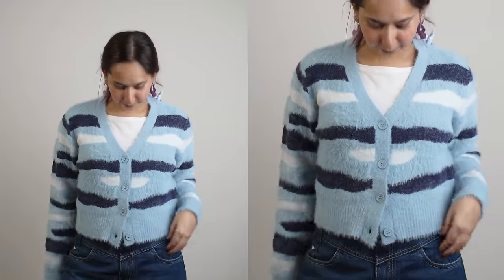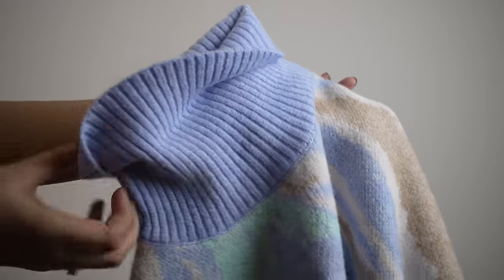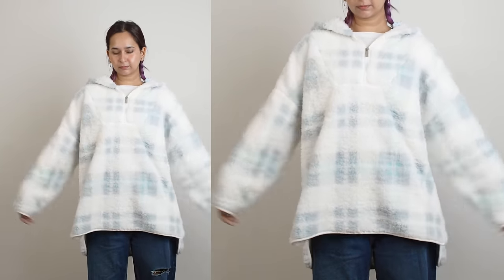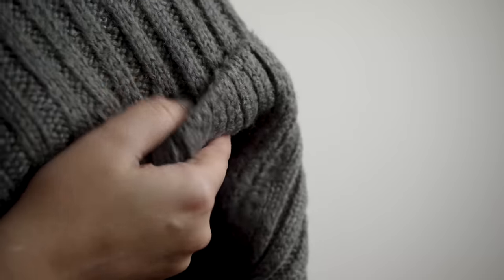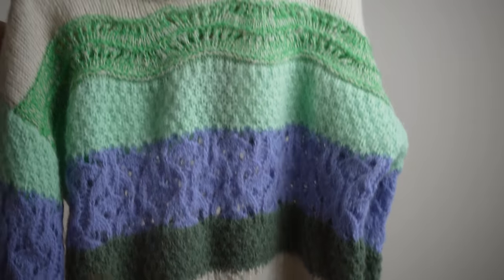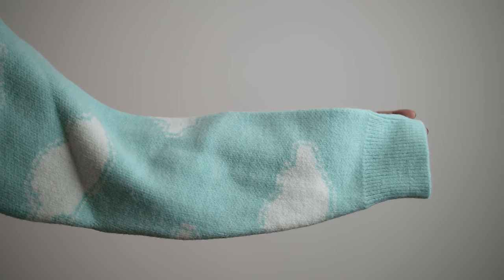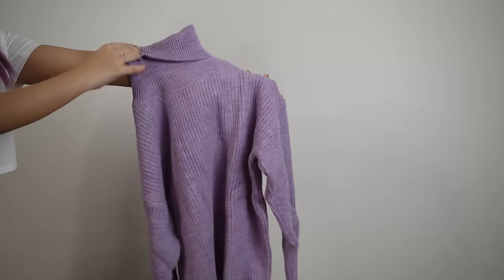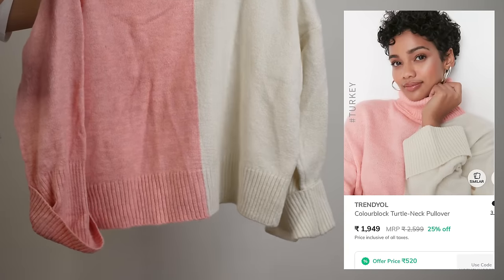10 Cozy Sweaters From Ajio | Ajio Sweater Haul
AJIO *Sweater Haul* Under 1500 | Cardigan, Jacket, Sweater & More

Links:
1. Blue Intarsia Pattern Button-Front Crop Cardigan
2. Pastels mix Knitted High-Neck Pullover
3. Black & Gray Cardigan with Button Closure
4. Lilac Floral Pattern Pullover
5. Cloud Button-Down V-Neck Cardigan
7. Purple checks Patterned-Knit Round-Neck Pullover
8. Green & Cream mix Colourblock Pointelle-Knit Pullover
10. Pink & White Colourblock Turtle-Neck Pullover

Thrift Shop my Clothes on Freeup app
My username: aishwaryakhajuria
My Invite Code: BDkX

Much Love
Aish 🤍